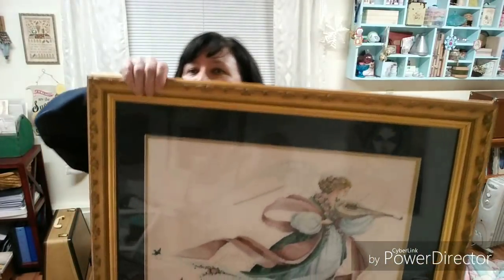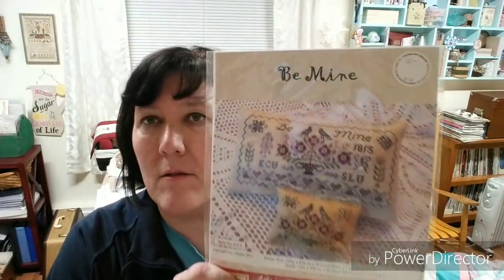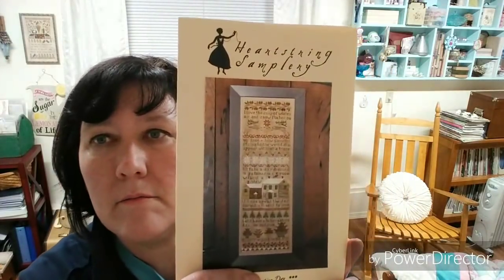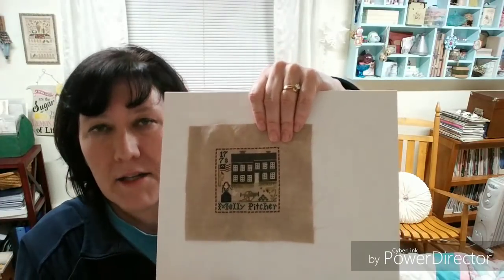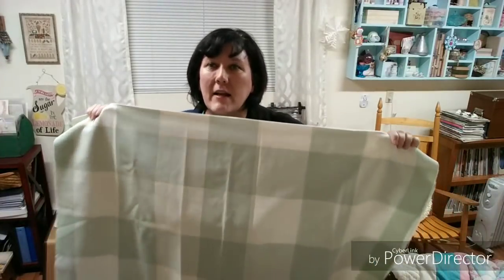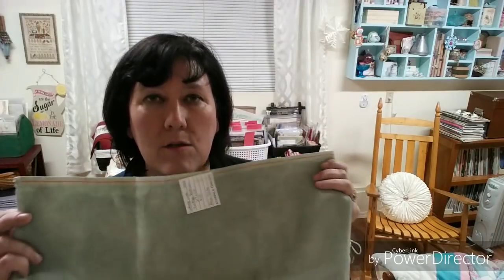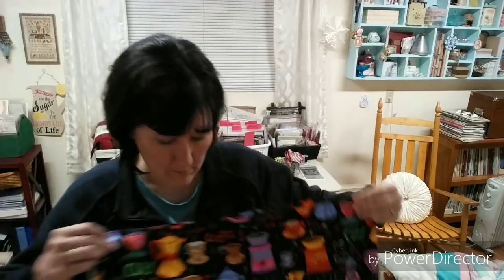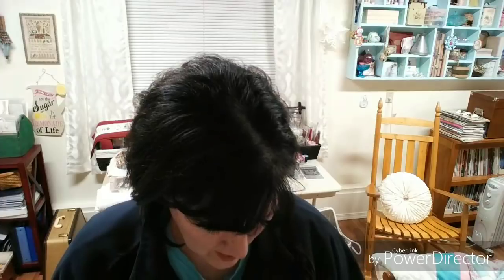Flosstube #13 Jan/Feb update, Too Many WIPs in the Plan